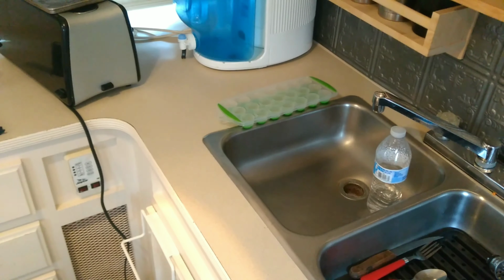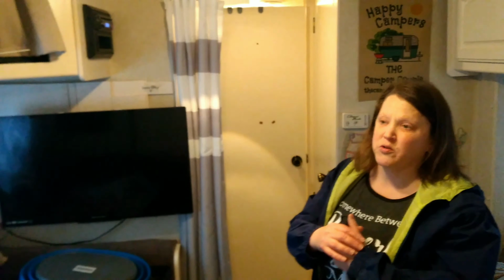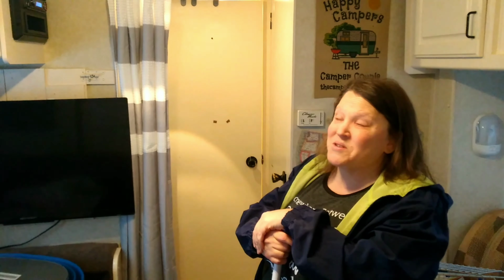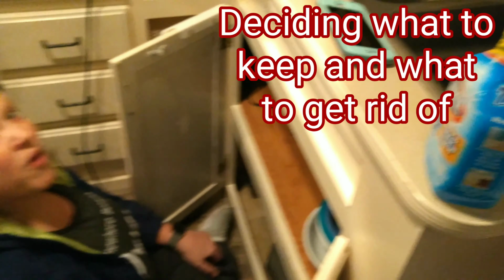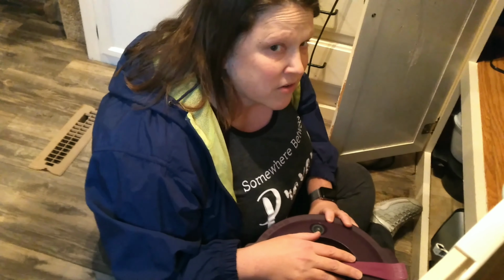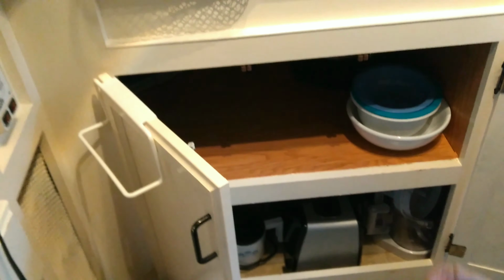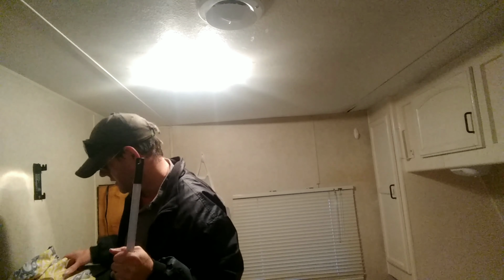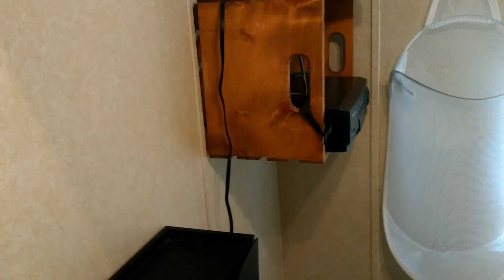Cleaning up the camper and I finally got a drone.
Winter time is project time. We use this time to make the necessary changes to the camper so that once we start traveling we can concentrate on having fun. To start off we are cleaning up and cleaning out the camper. Getting rid of stuff we don't need. Even though we are back to living in a house now we are still trying to be as minimalistic as possible.

About us

We fell in love with each other at an RV show and as a result we fell in love with campers too.  For years we have been going to RV shows and picking out our favorites and dreaming of the day we would be able to have one of our own.  Then in the summer of 2017 after a series of major mishaps (Our car being totaled, pay cuts and layoffs and a trip to the ER) we purchased our first camper, a Jayco Qwest for less than 5000.  Then we began the process of downsizing. Now we are living in our camper full time traveling and exploring the RV Lifestyle.

View the whole renovation process

Our Camper : Jayco Qwest
Our Tow vehicle : Lincoln Navigator  (I often say it is like a Ford Expedition in a tuxedo)